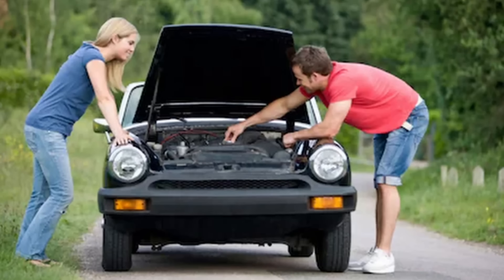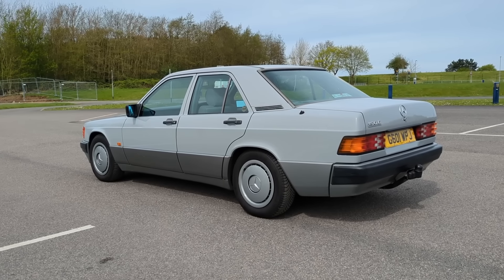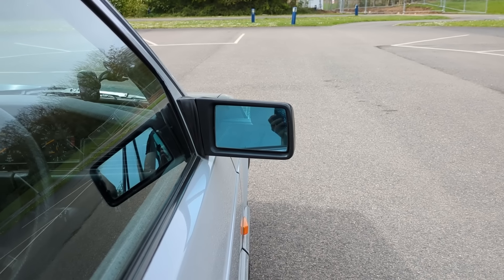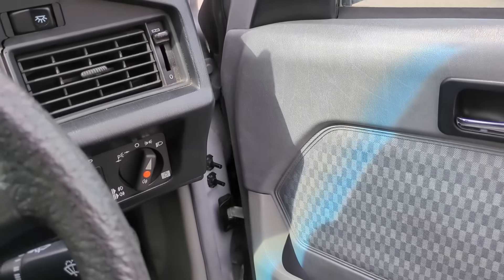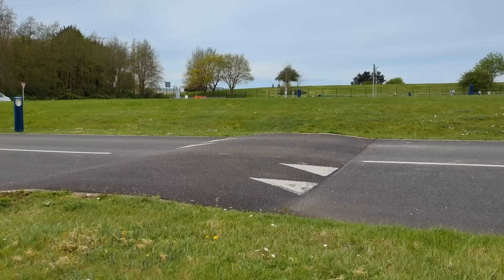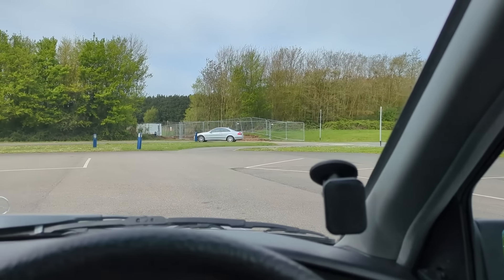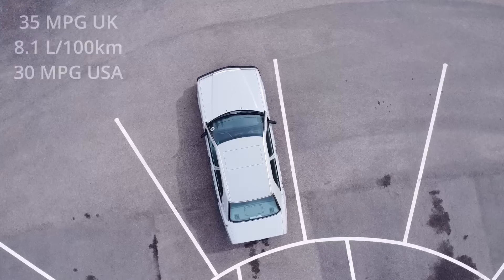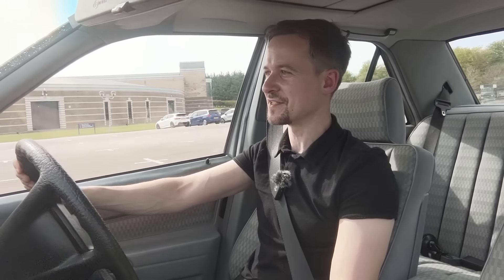Why the Mercedes-Benz 190E is the Ultimate Classic Daily Driver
You want a reliable and well made car that still exudes classic 80's charm? This Mercedes 190E may well be it.

Car on review: 1990 Mercedes-Benz 190E 2.0 Petrol Automatic